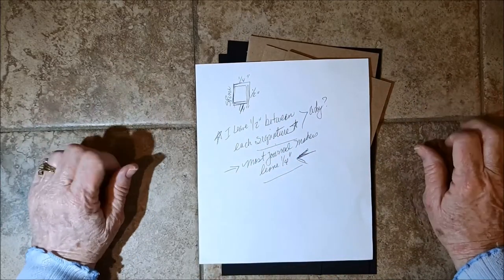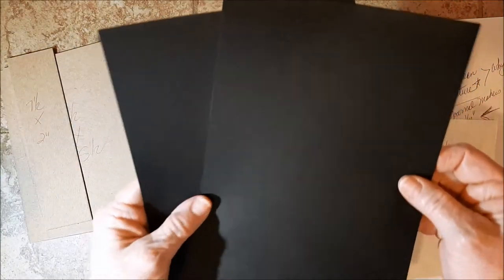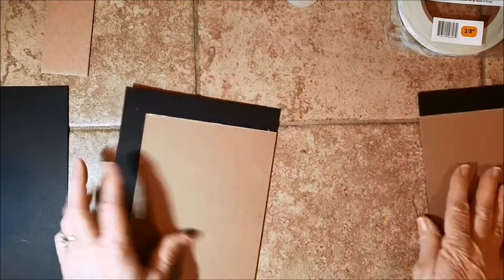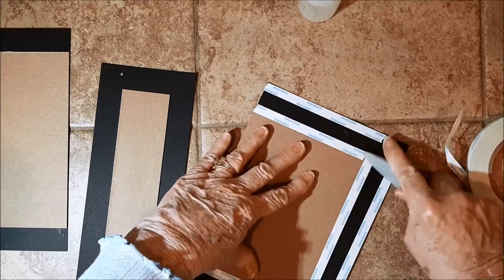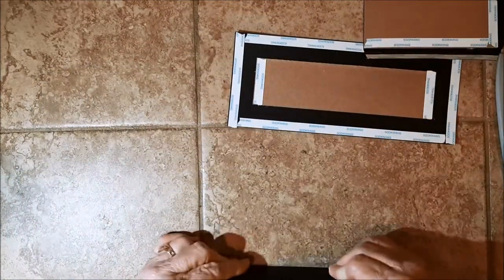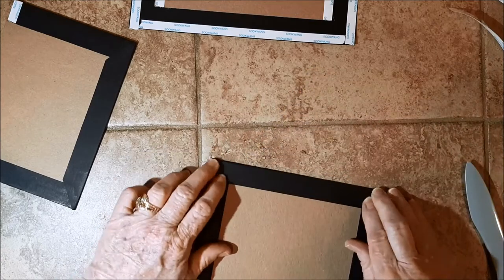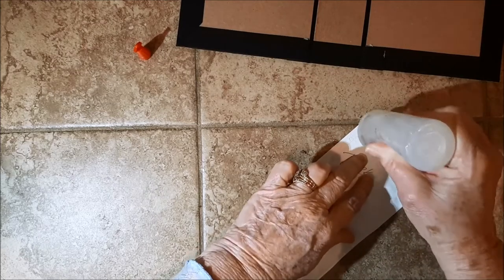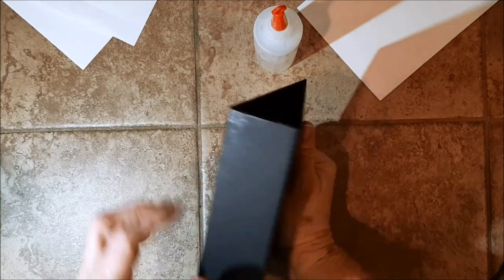A Tutorial: How I make my Journal Covers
By request, I've made a tutorial to show how I create my chipboard journal covers.  I hope it is helpful, especially for those just starting out making journals.  I'm sorry about the video length but it does take time to explain how I do things and to show you as well.

Where you can find me:

(for my journals and Etsy shop)

A direct link to my Etsy Shop